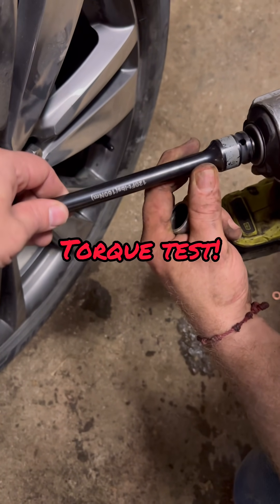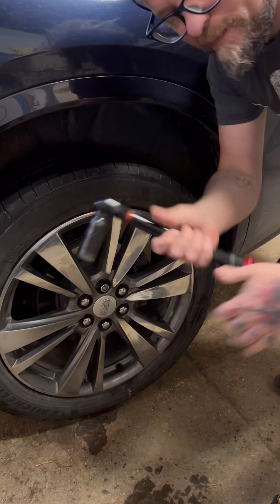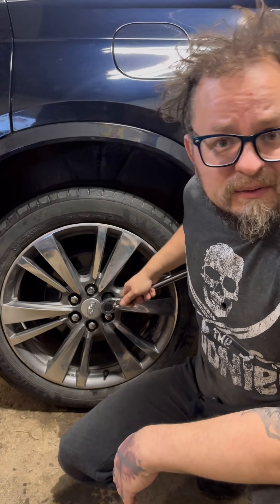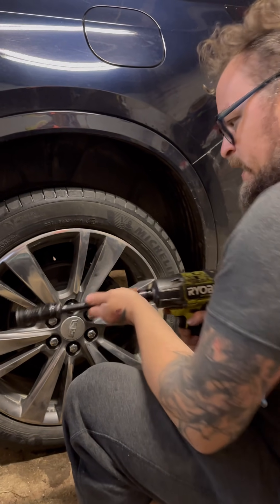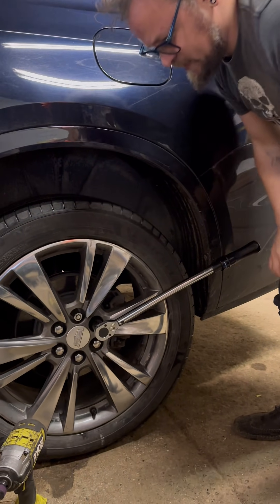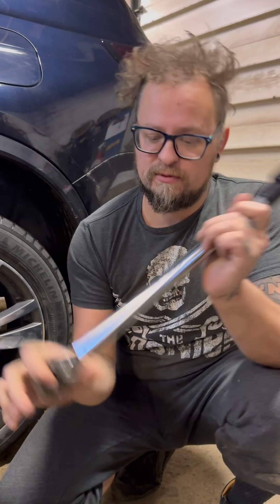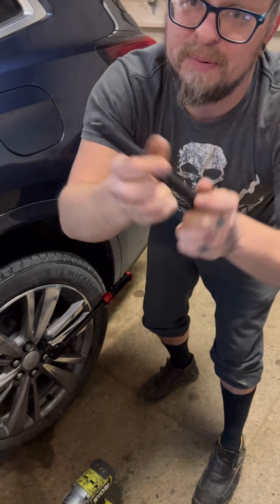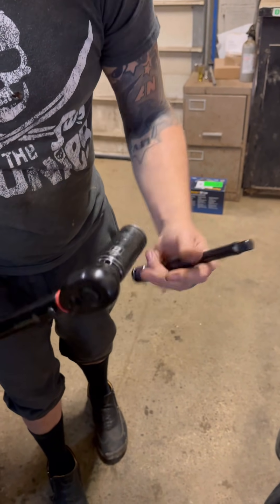Testing torque stick and torque wrench accuracy after heavy long term abuse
We test out some well used tools to see if they’re keepers or going to the scrap pile. Do torque sticks hold up over time? After putting a long pipe on my torque wrench and cracking the handle is it still accurate? Torque testing video.